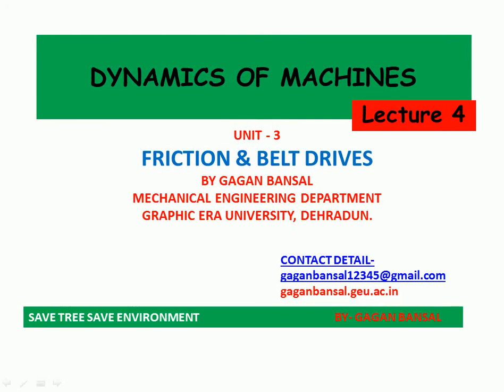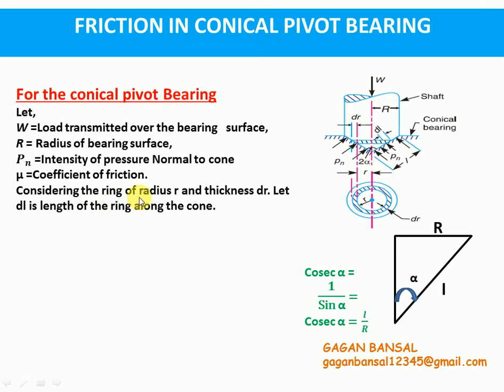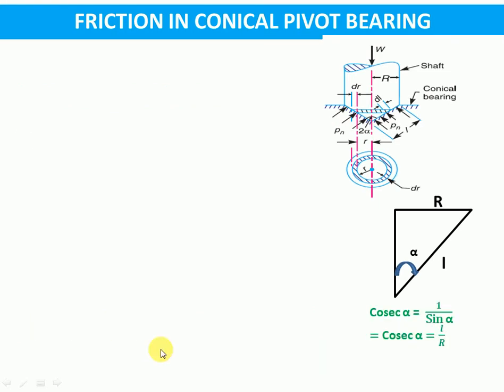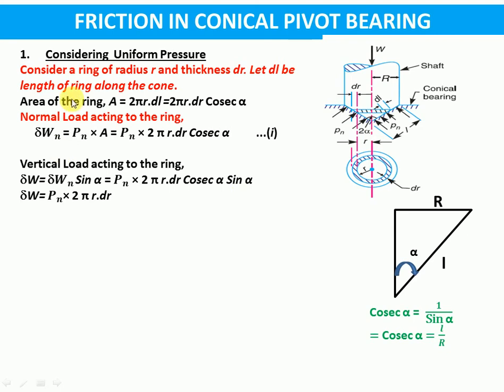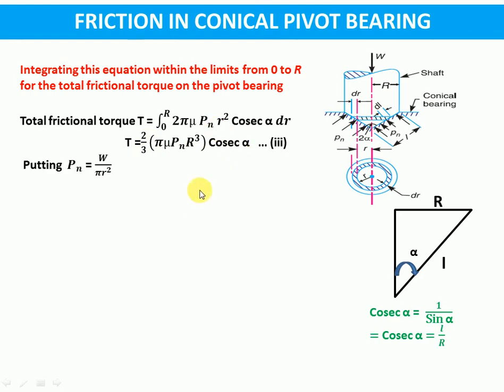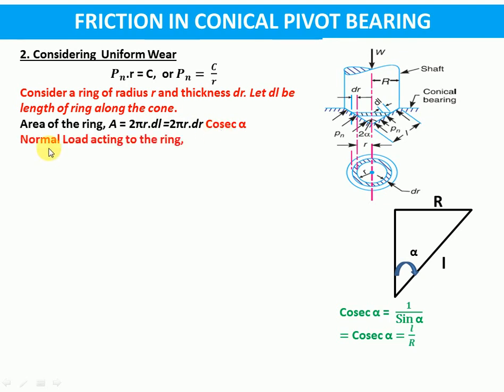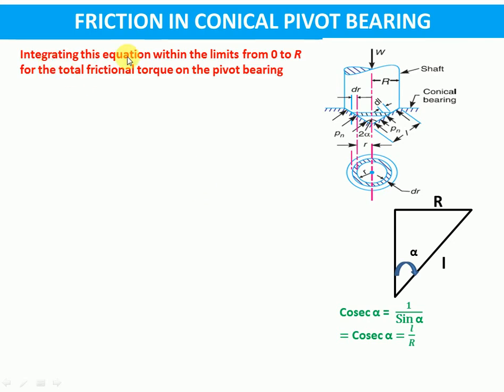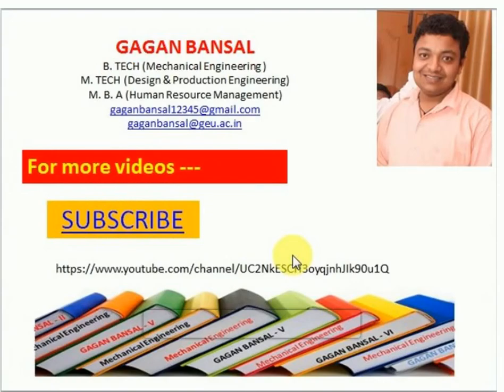D03L04 FRICTION IN CONICAL PIVOT BEARING|| UNIT 3|| GAGAN BANSAL|| INDIA|| DOM VIDEO LECTURE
DERIVATION OF FRICTIONAL TORQUE CONSIDERING UNIFORM WEAR, UNIFORM PRESSURE.